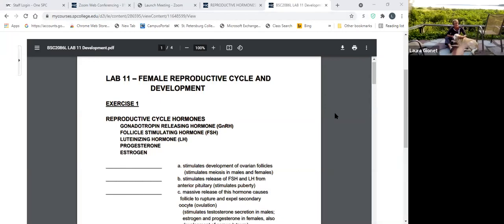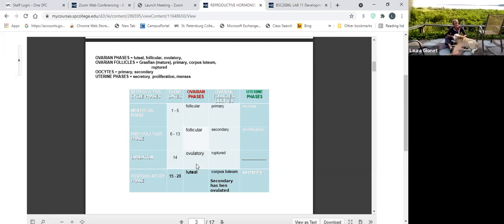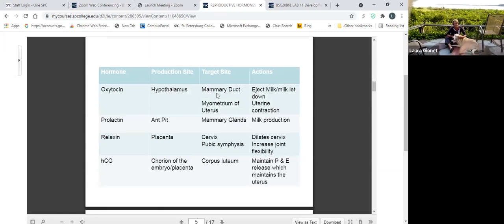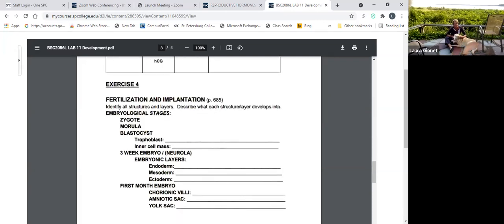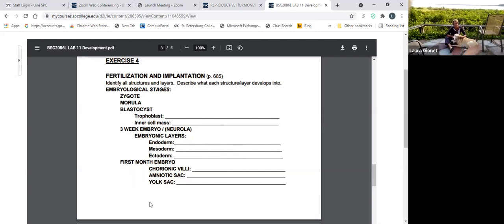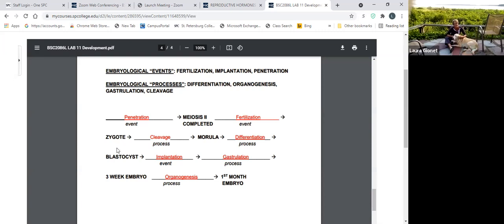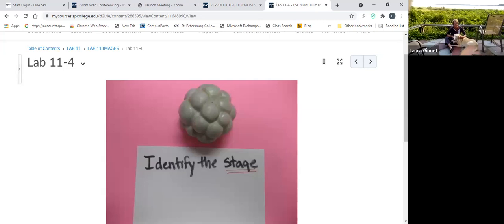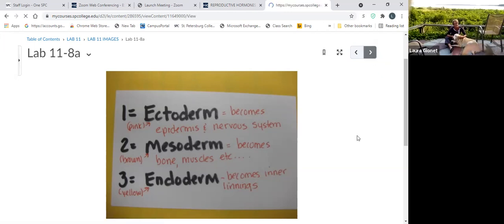GMT20210621 193046 Recording 1686x728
Female Hormones and Development Lab ZOOM